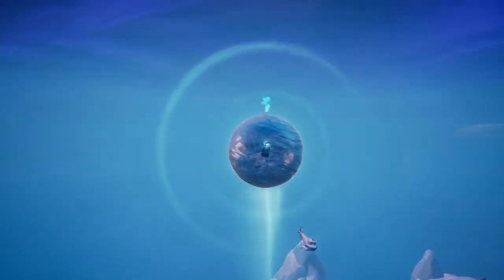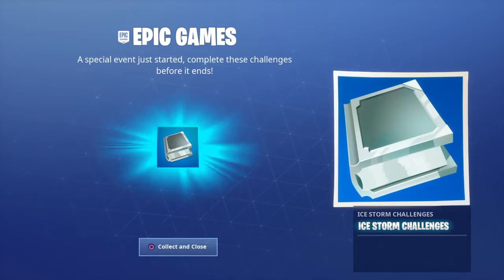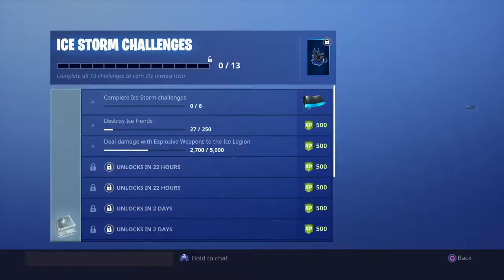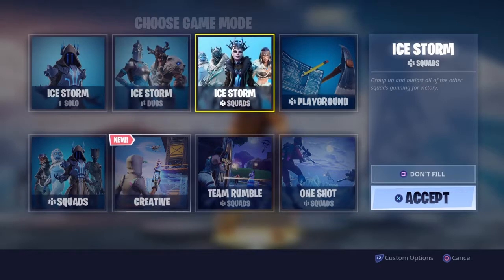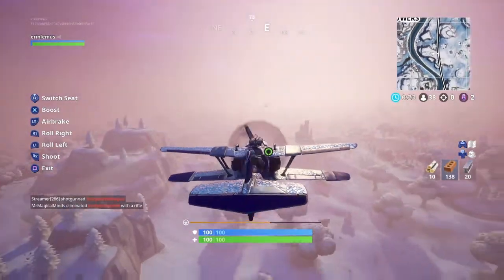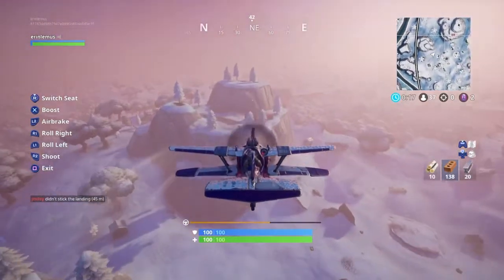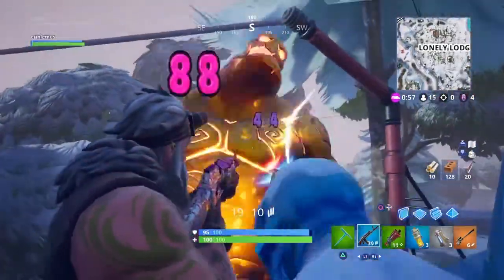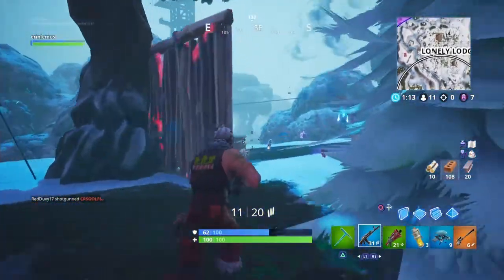NEW Ice Storm Challenges!